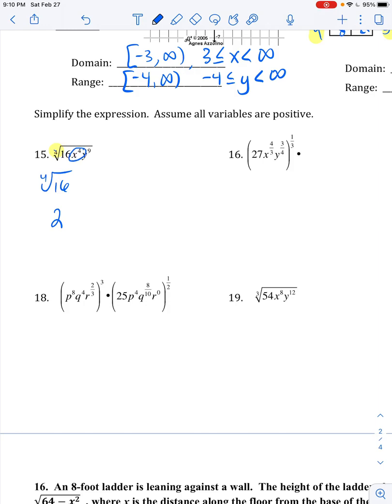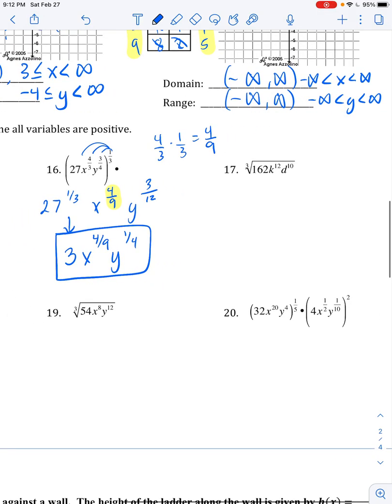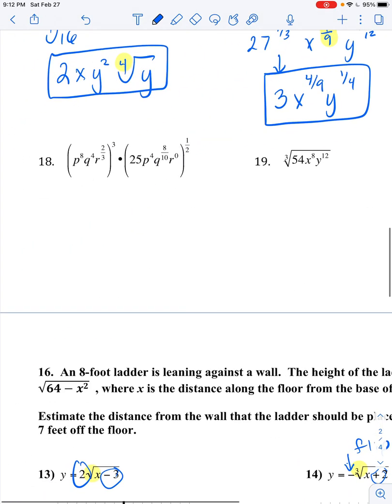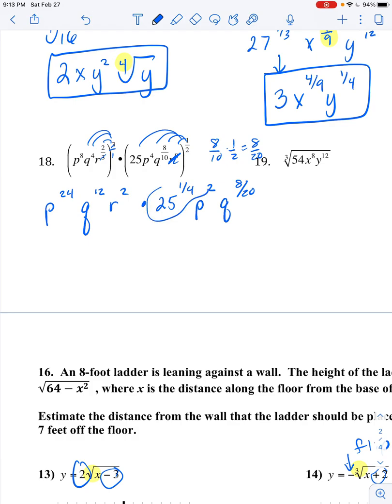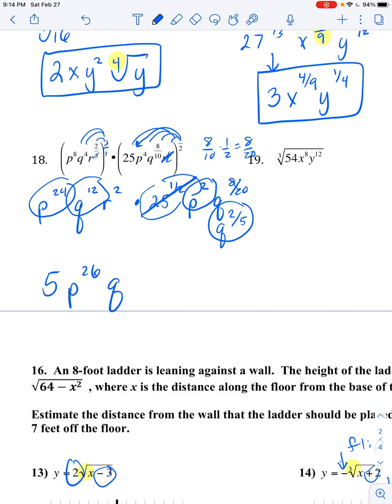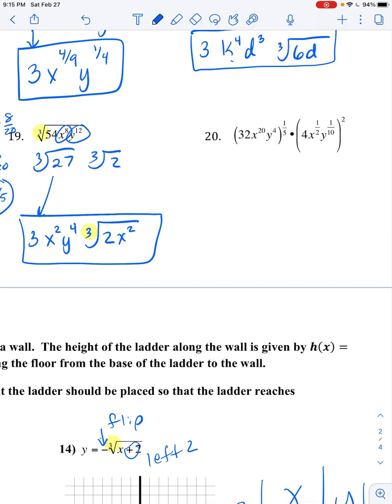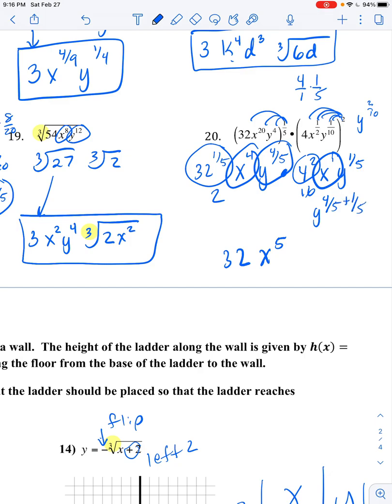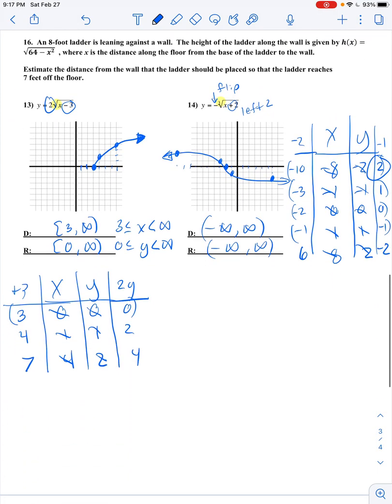Chapter 6 Review Video 3: problems 15-20